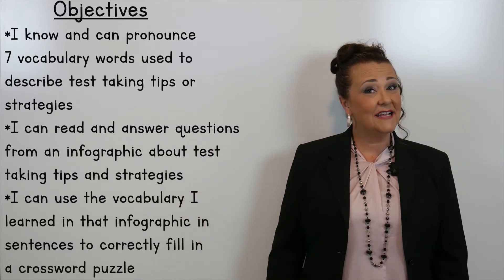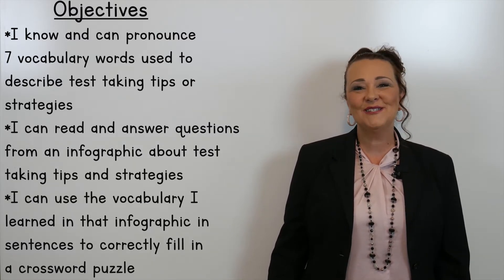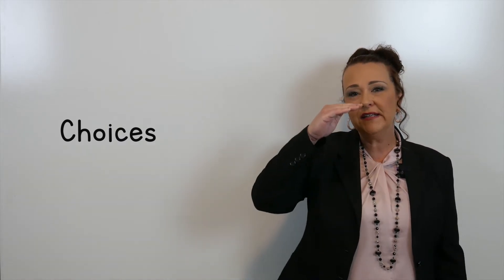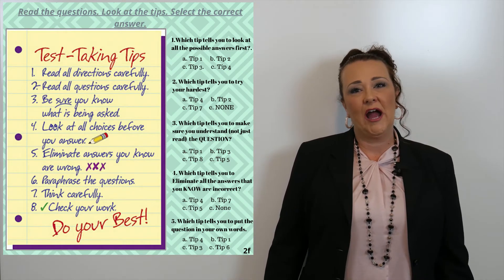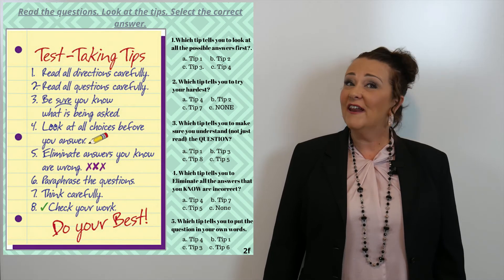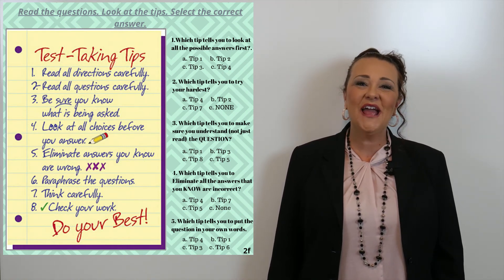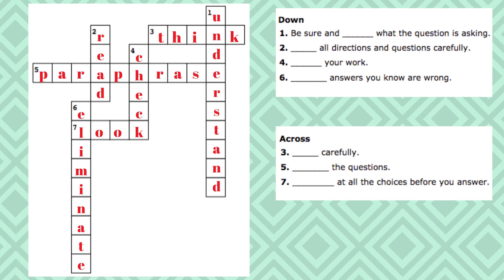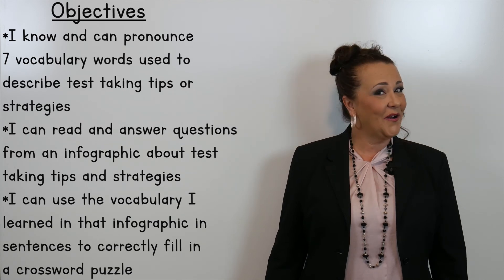Reading Info-graphics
I know and can pronounce seven vocabulary words used to describe test taking tips or strategies.
I can read and answer questions from an info-graphic about test taking tips and strategies.
I can use the vocabulary I learned in the info-graphic in sentences to correctly fill in a crossword puzzle.